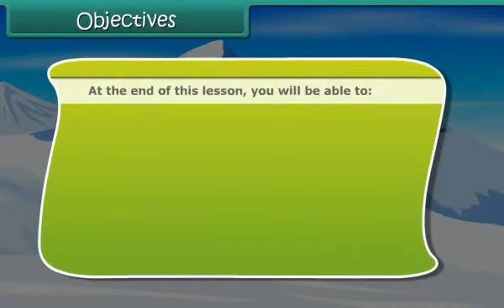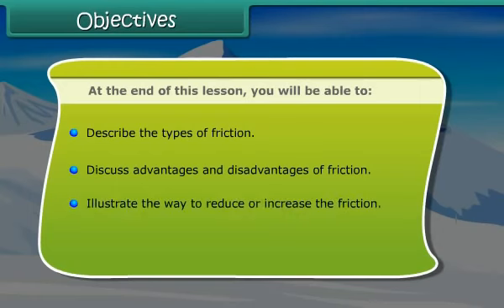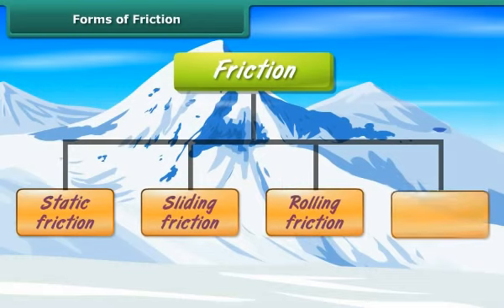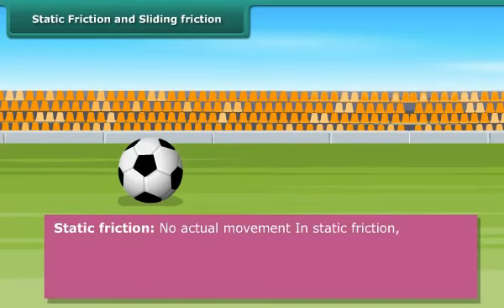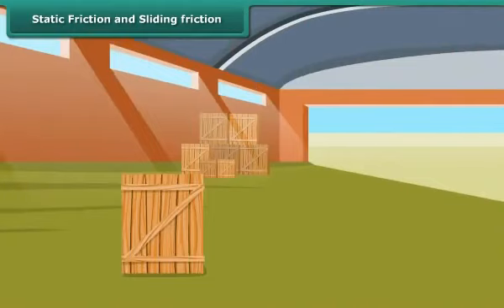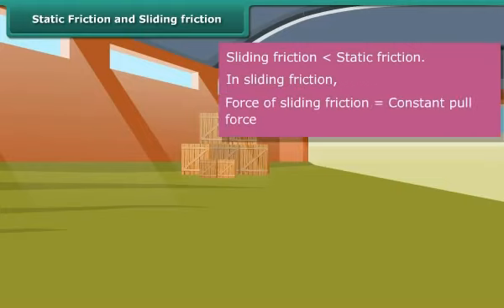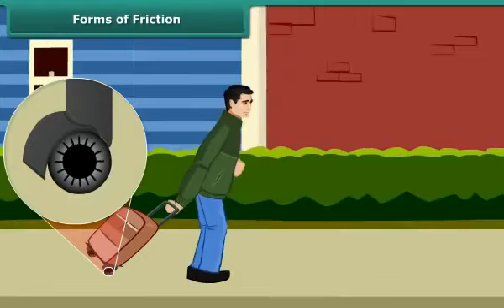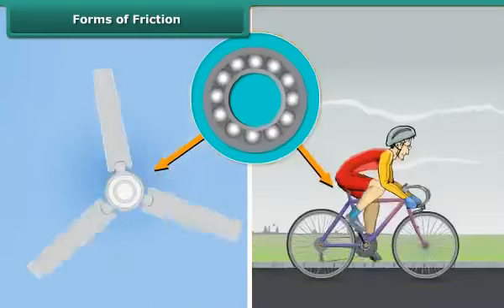Types of Friction